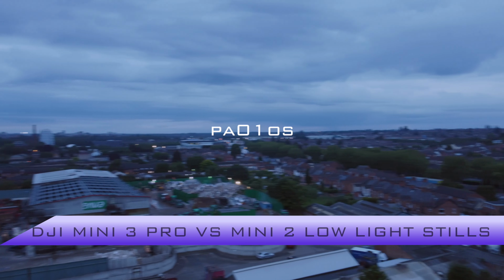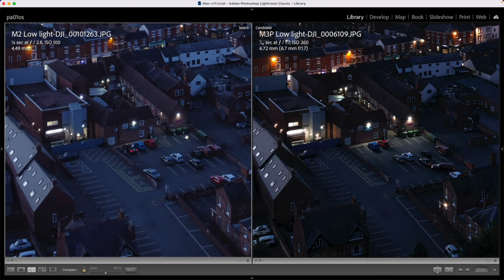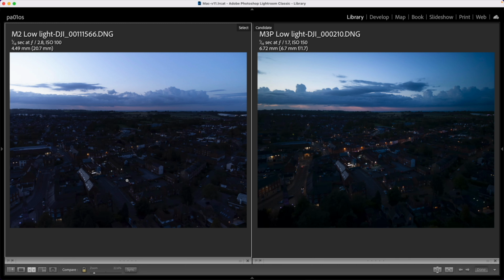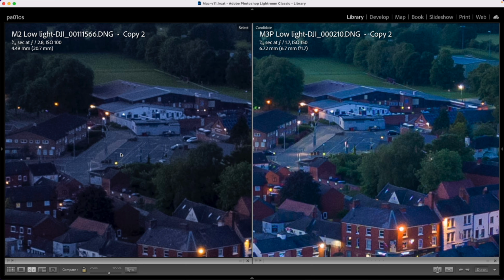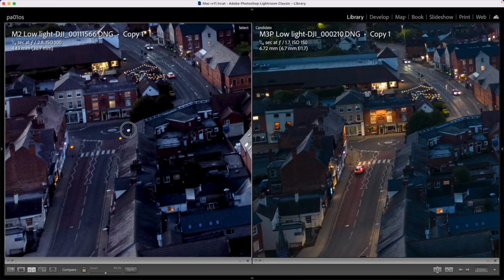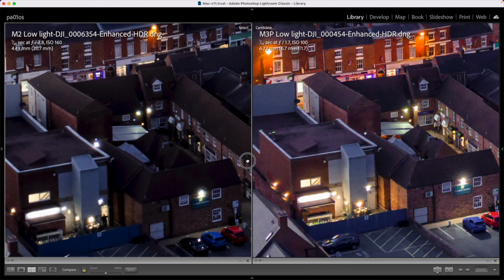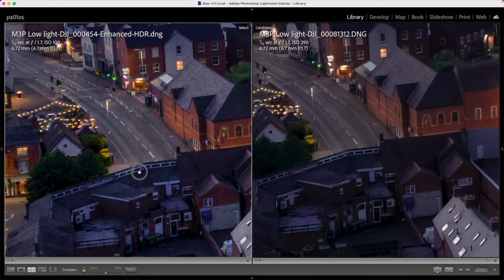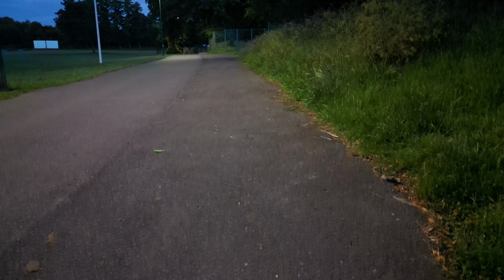Mini 3 Pro VS Mini 2 Low Light Stills Quality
The second of two videos comparing the image quality of the DJI Mini 3 Pro with the Mini 2.

In this film I go through some comparisons of the low light still image quality from the new DJI Mini 3 Pro with the Mini 2 drone. Looking at both JPEG and RAW images from both drones in detail to compare the differences.

It seems that this is an area where the Mini 3 Pro improves on the Mini 2. The differences in some respects are not massive, in others more pronounced.

Time stamps:
12MP JPEG 1.47
12MP JPEG processed by Lightroom Auto settings 4.23
12MP RAW 5.29
12MP RAW manually processed 7.20
12MP Bracketed HDR 10.12
48MP Bracketed HDR 14.24
48MP Bracketed HDR vs 48MP RAW processed 18.01

Creative Commons credit